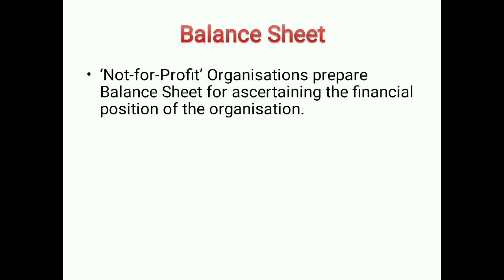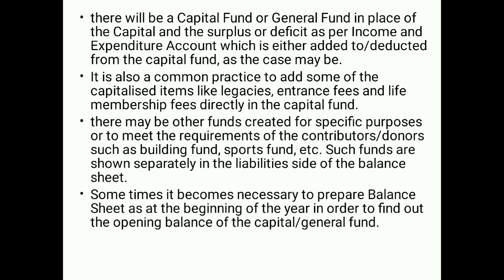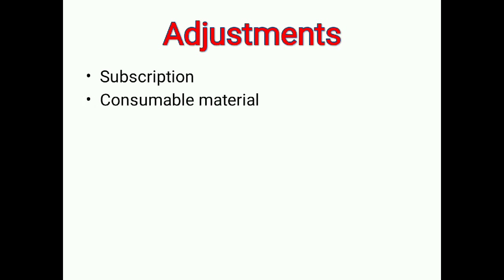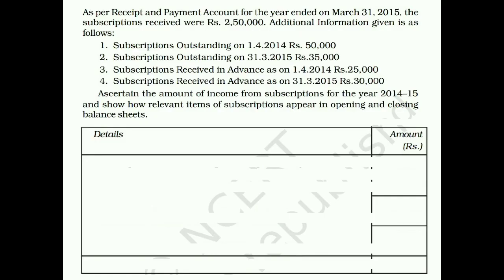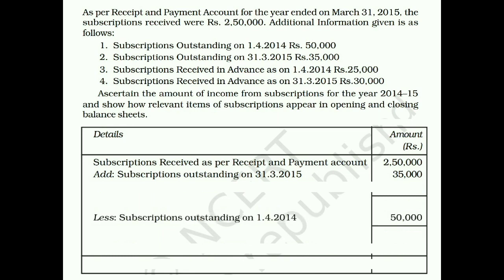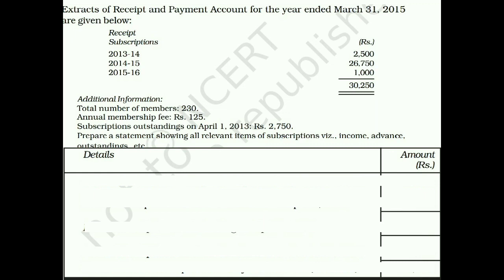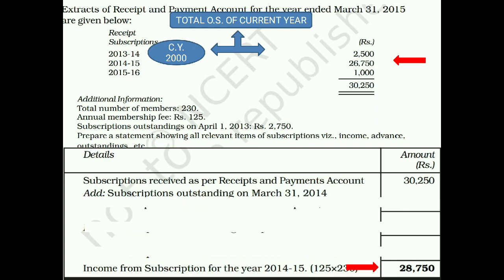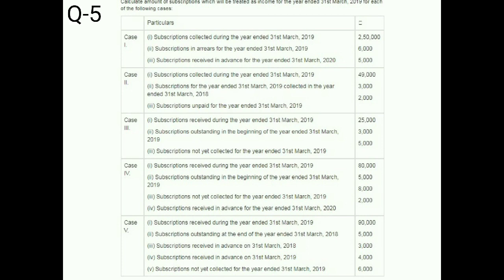CLASS 12 NPO-(part-3) balance sheet and ajdustment